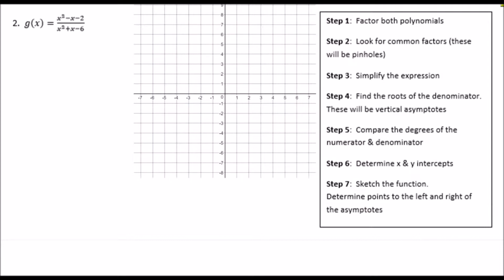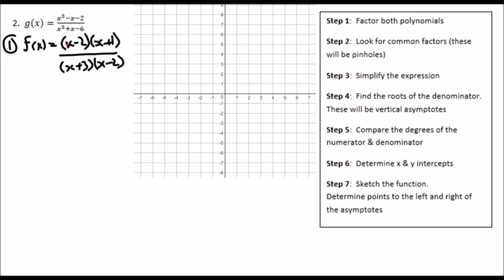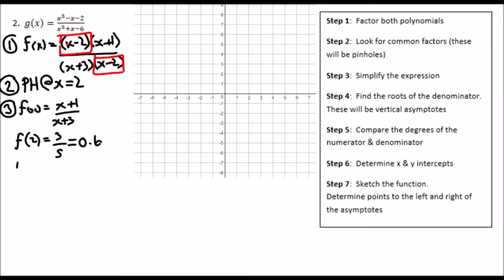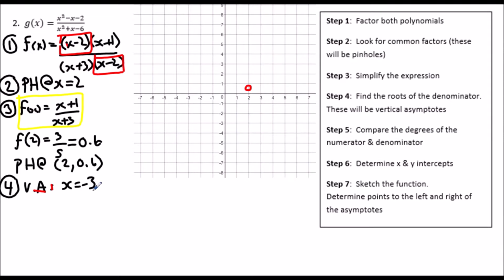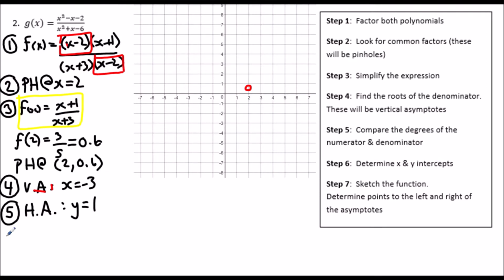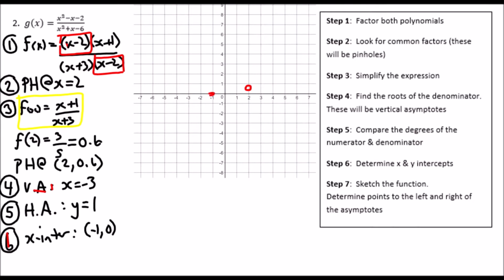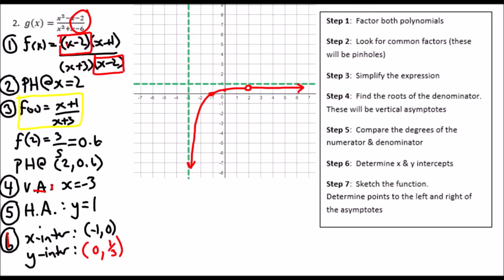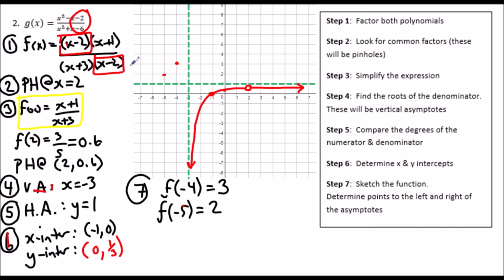Unit 3 Lesson 4a - Graphing Rational Functions Example 2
How to graph a rational function...  the FUN way!